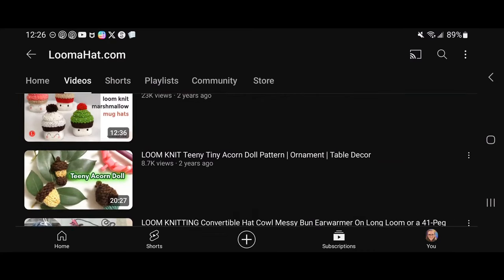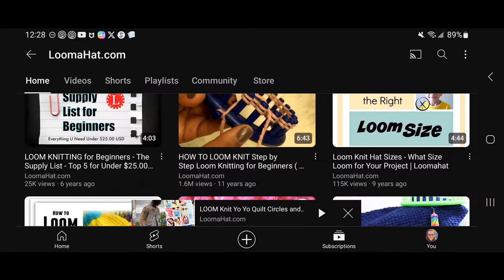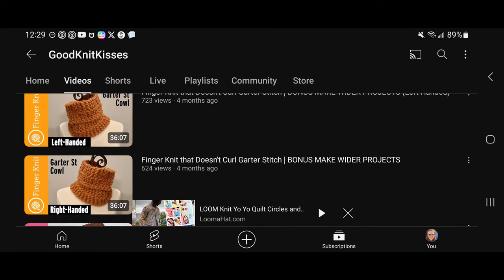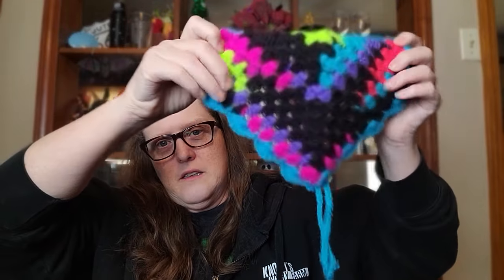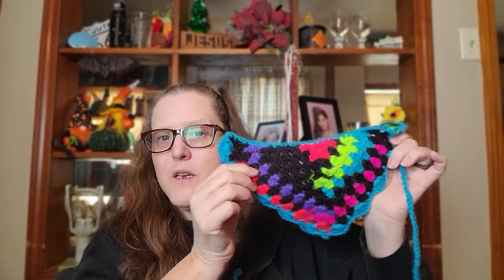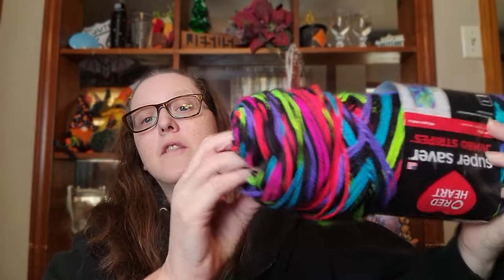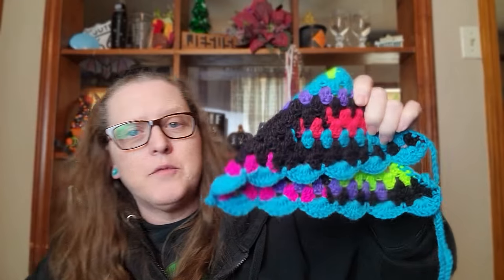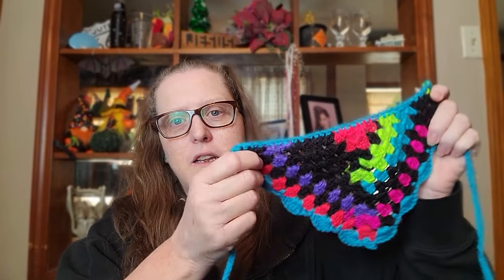5 of My Favorite Fiber Art Content Creators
Hey Guys! I hope you are having a great day. Today I am sharing 5 of my favorite fiber art content creators

Chapters
Hey Guys 0:00
LoomaHat.com 2:21
GoodKnitKisses 4:09
Michelle Jasek 5:38
PassionKnit Kelsie 7:11
Alt Knots 8:43
Back to Me 11:09
PassionKnit Kelsie Bandana 11:44
Gravity Works Guys 16:53